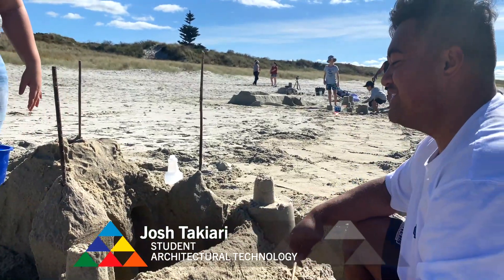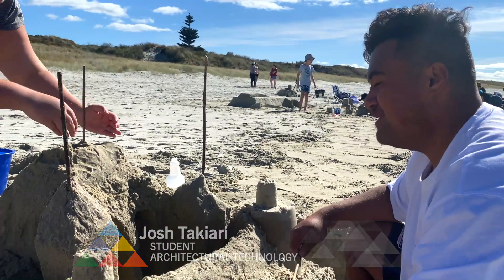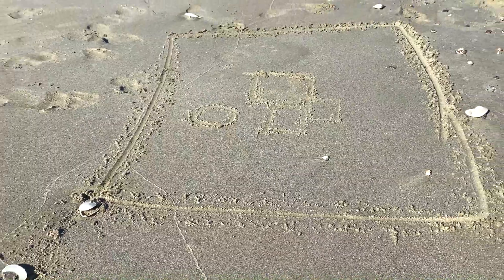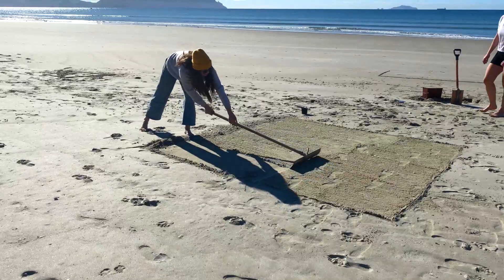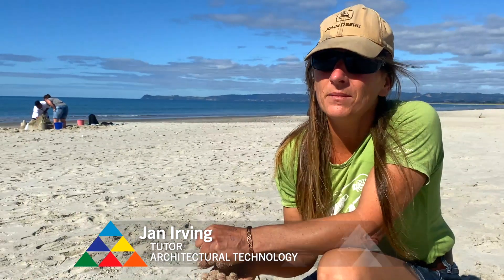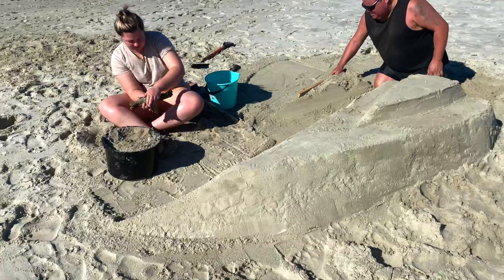Sand Houses with Architectural Technology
Architectural Technology students head to the beach to build sand houses and experiment with building materials.